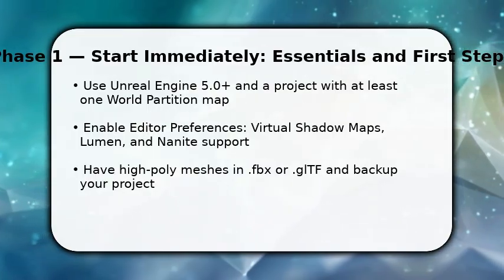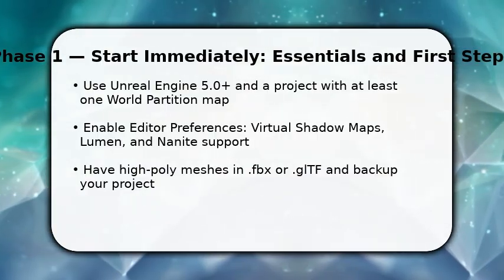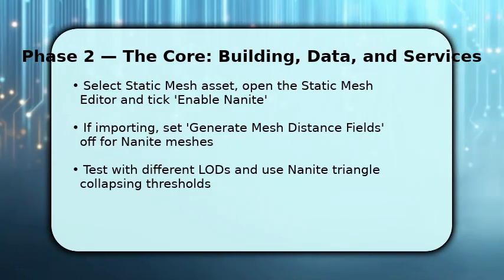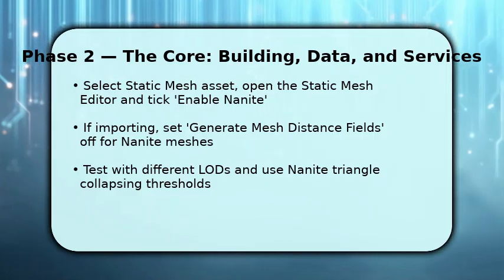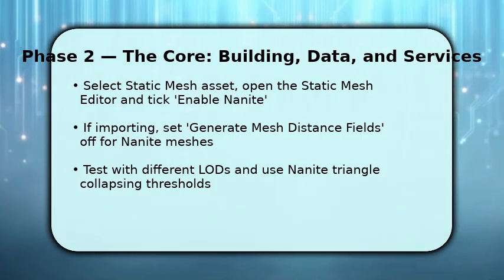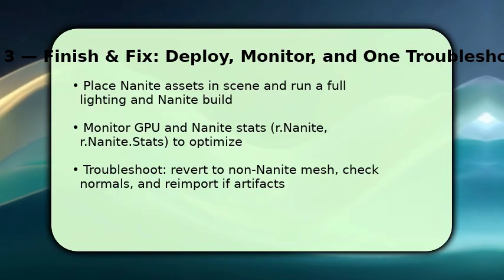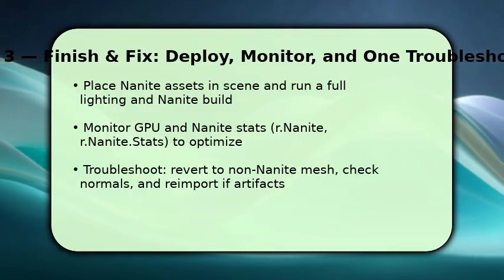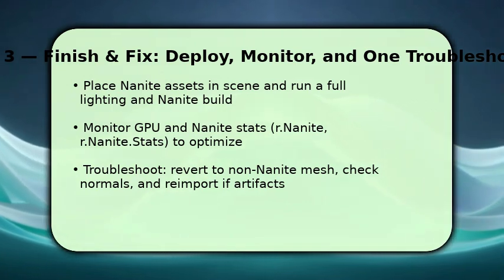How to Activate Nanite Ue5 (full Guide)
How to Activate Nanite Ue5 (full Guide) | 🔒 Surfshark VPN Deal — Stay private and secure. $1.99/mo + 3 Months Free ▸

Dive into the world of nanotechnology as we guide you through activating your Nanoite UE5. This comprehensive video tutorial covers essential steps, safety precautions, and troubleshooting tips to ensure a smooth activation process for enthusiasts and professionals alike.

activate nanite, Nanoite UE5 guide, nanotechnology basics, nano device setup, step-by-step NANO activation, safe handling of nanos, technical tutorial for beginners